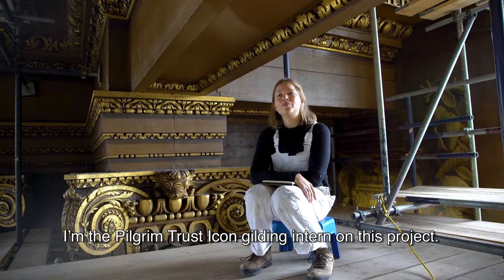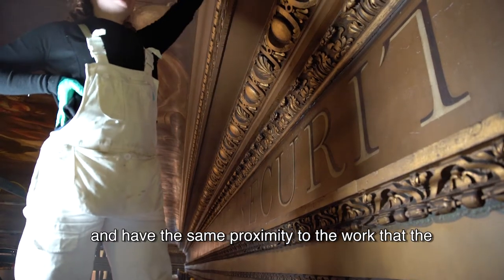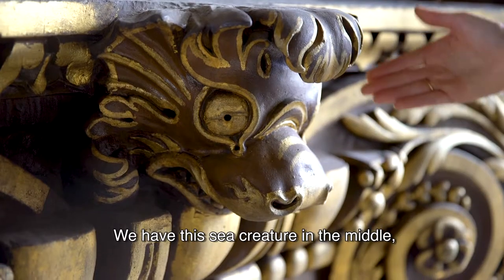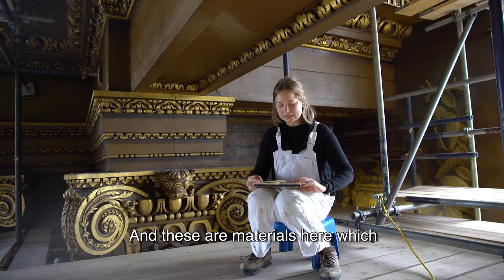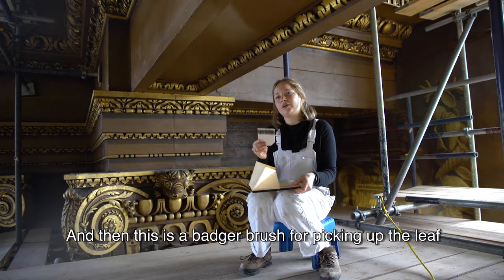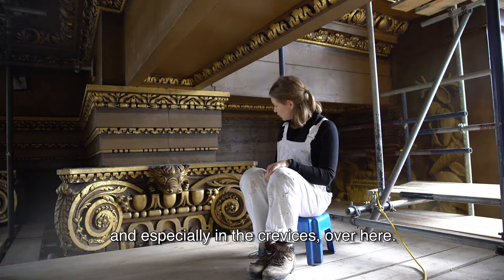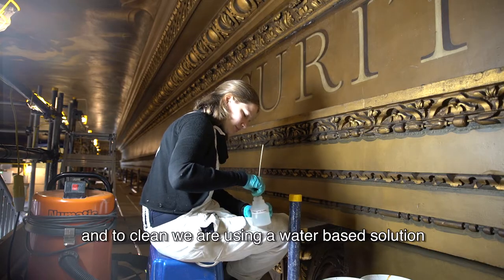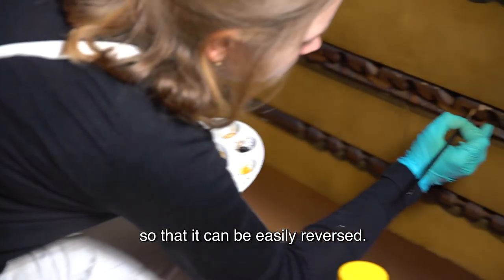All that glimmers: conserving the Painted Hall’s gilding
The magnificence of the Painted Hall is enhanced by its extensive gilded decoration, created in the eighteenth century by skilled craftsmen using real gold leaf. Pilgrim Trust gilding intern Eliza Doherty shares her experience of conserving this unique part of the decoration, removing decades of dirt and grime to reveal the glimmering surface below.